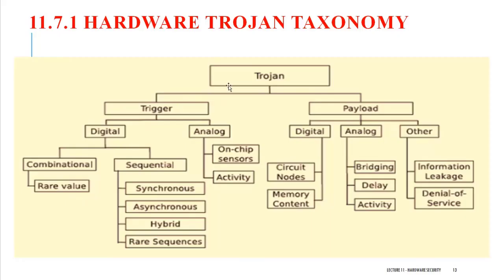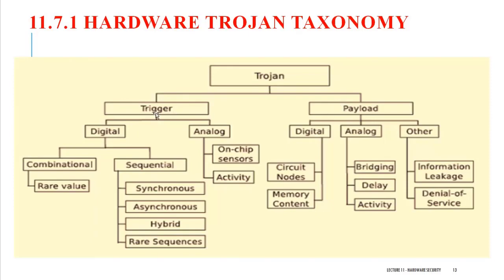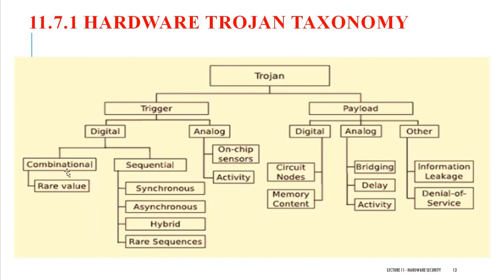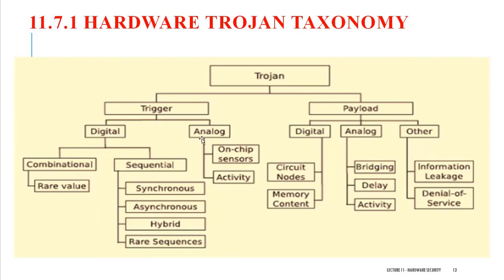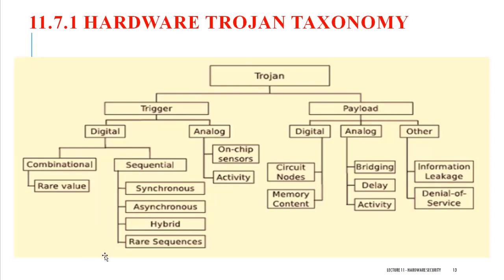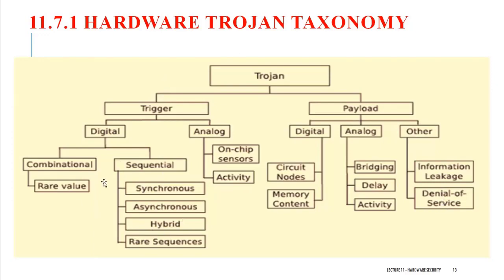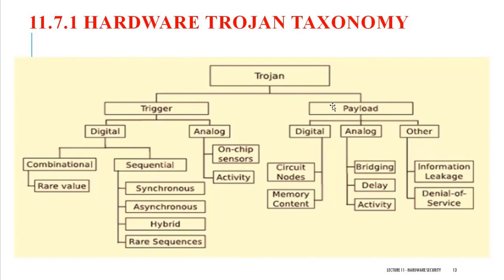Hardware Trojan Taxonomy